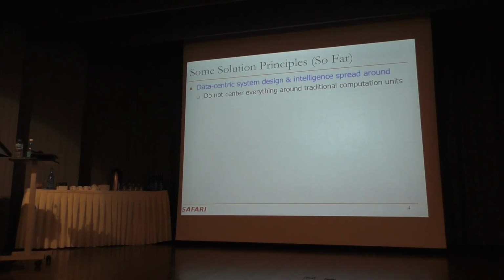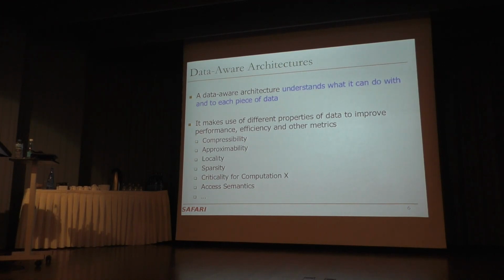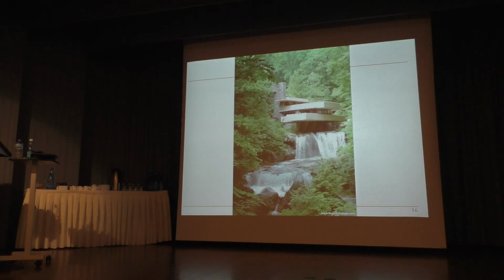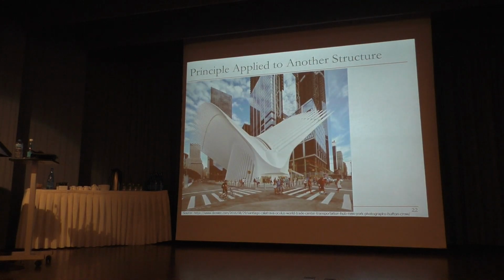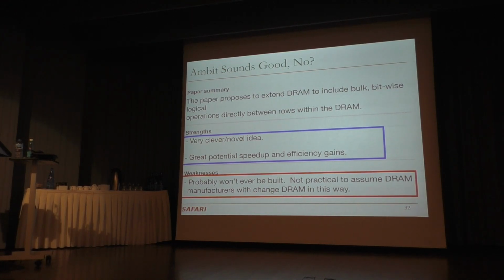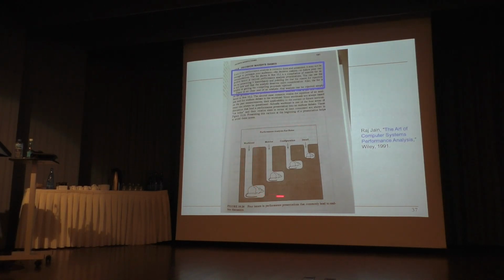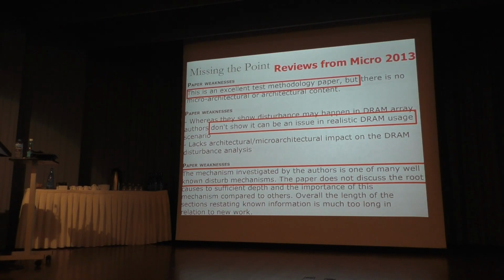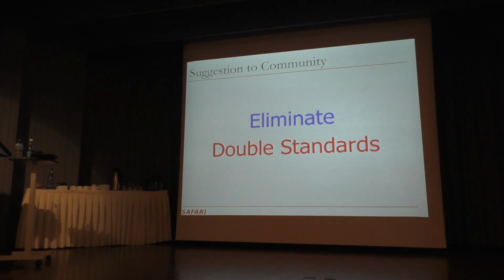Onur Mutlu @ SAMOS Tutorial - Memory Systems - Part 5: Principles and Conclusion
Onur Mutlu's Lectures at the 19th International Conference on Embedded Computer Systems: Architectures, Modeling, and Simulation (SAMOS)
Memory Systems and Memory-Centric Computing Systems

Part 5: Principles and Conclusion